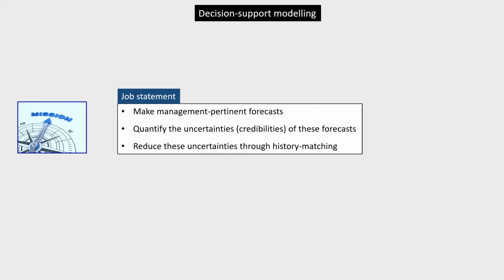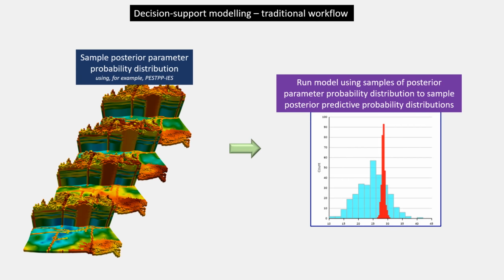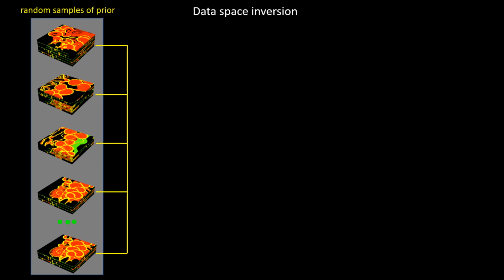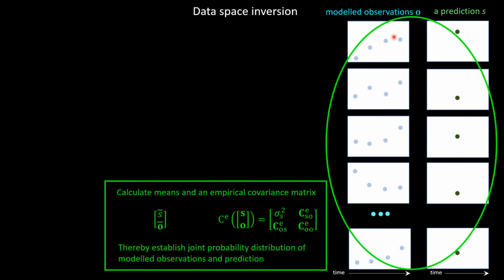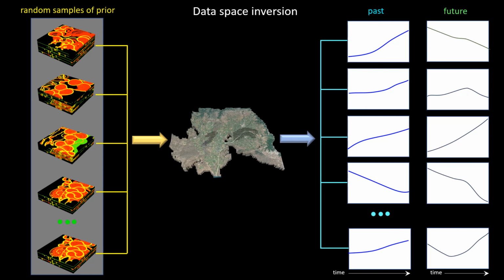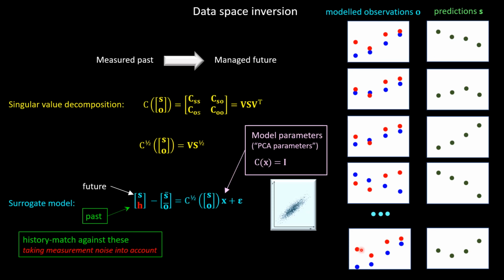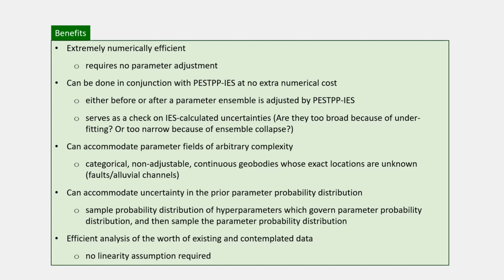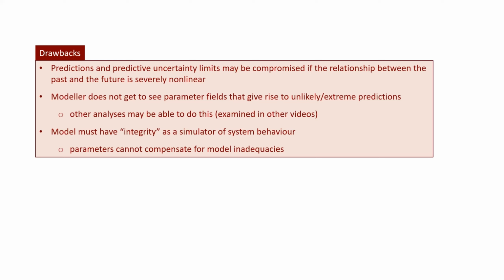Data space inversion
The basics of data space inversion (DSI) are reviewed. The video discusses concepts and a few implementation details.